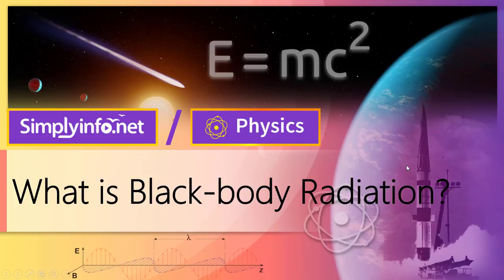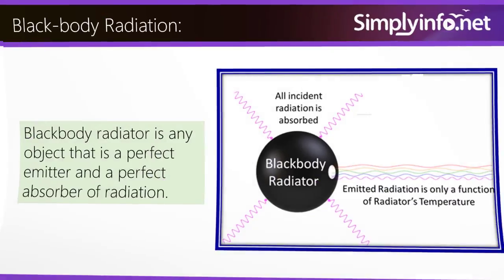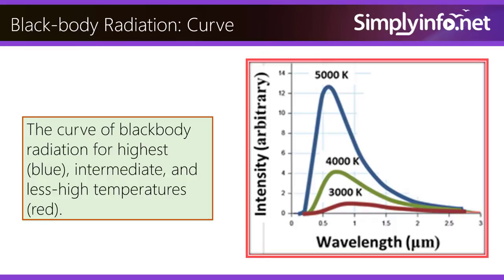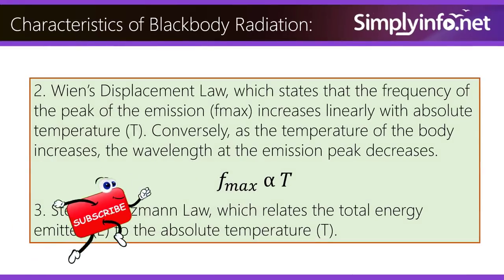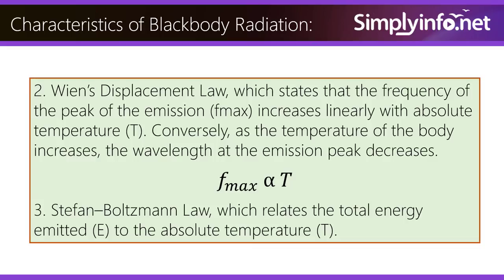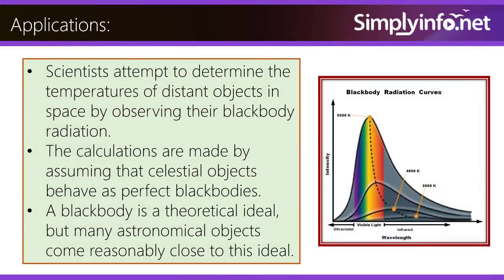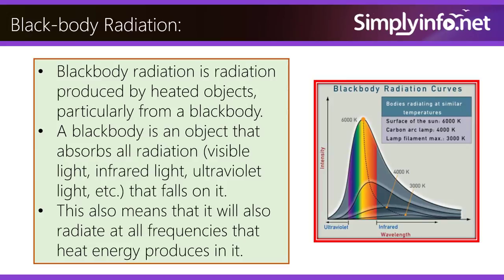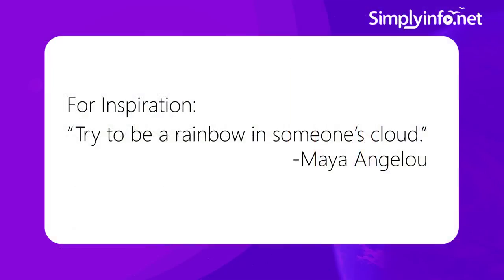What is Black body Radiation | Characteristics & Applications of Black body Radiation | Physics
What is Black body Radiation, Characteristics & Applications of Black body Radiation, Physics Concepts

Team SimplyInfo.net